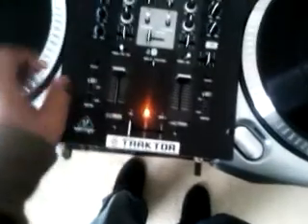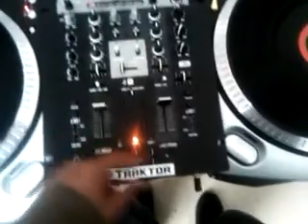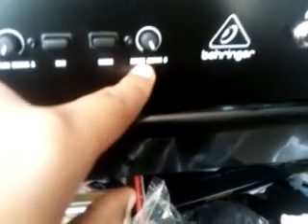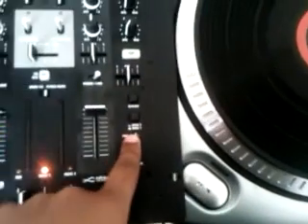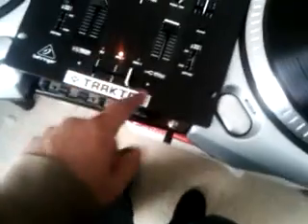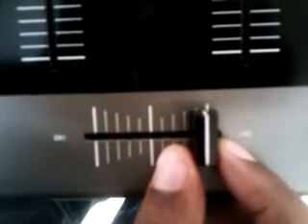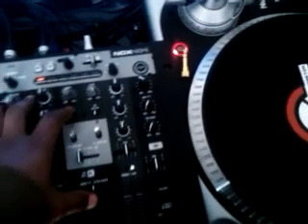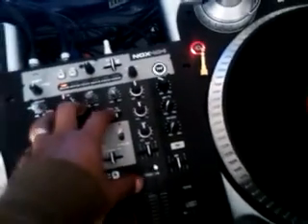Behringer NOX 404 - XFader Review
A review of the crossfader for the Behringer Nox 404. There are plenty of other vids on features and effects. I wanted to know how good it was scratching and I had not seen videos really cover the subject.